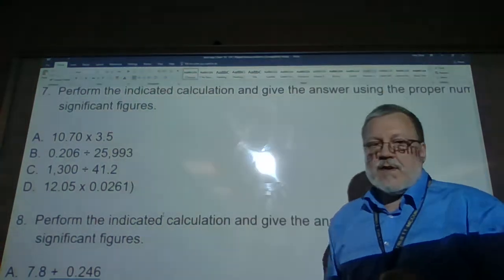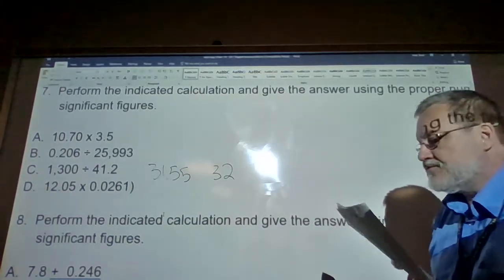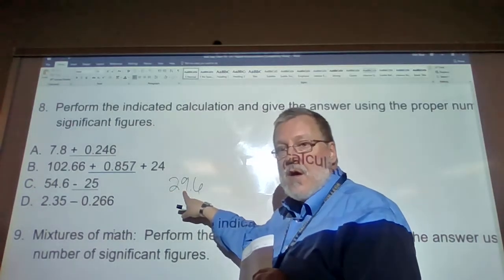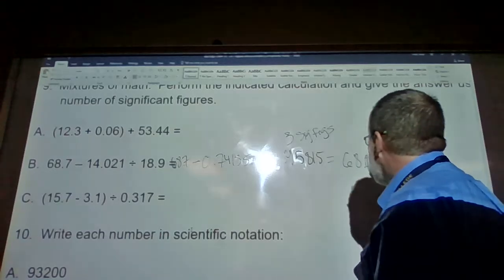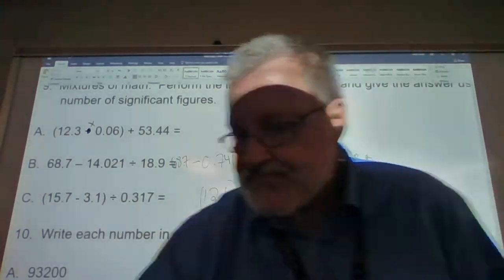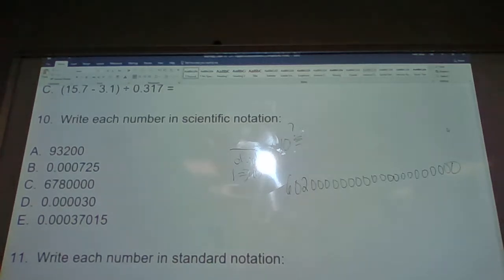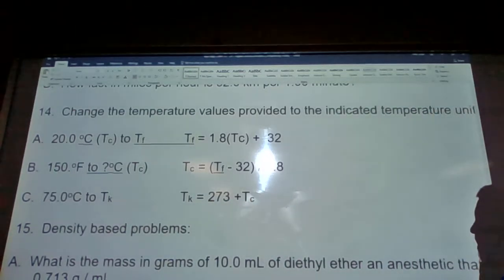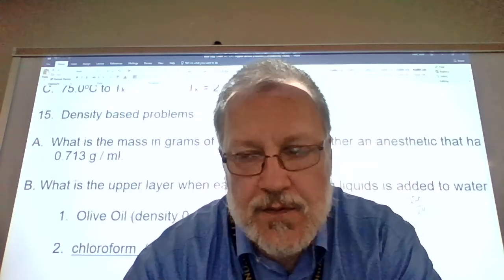chem 101 spring 2021 MLK king Day flipped lecture video ch 1 problems